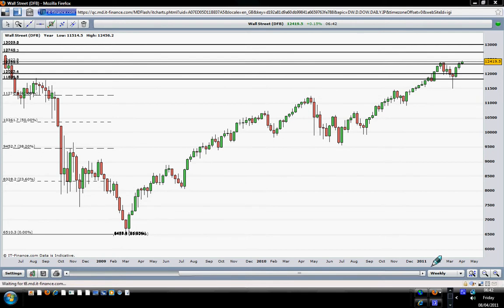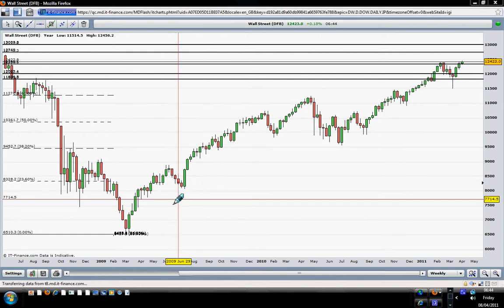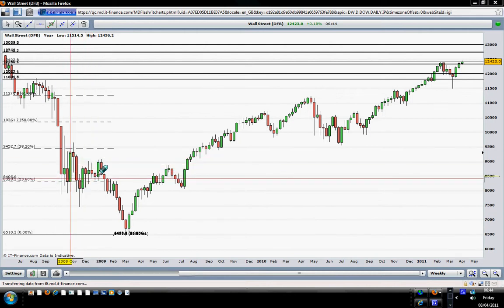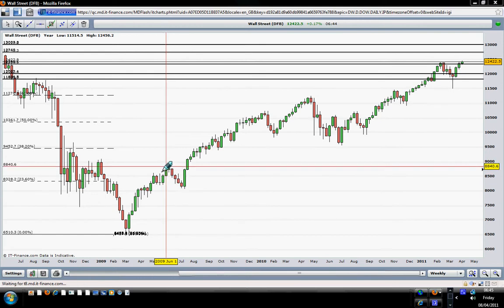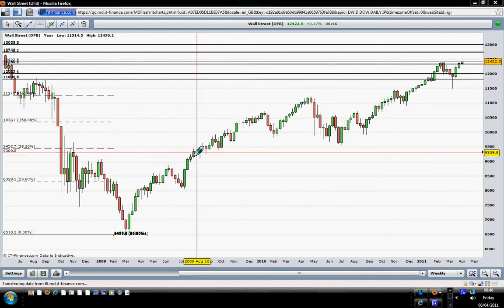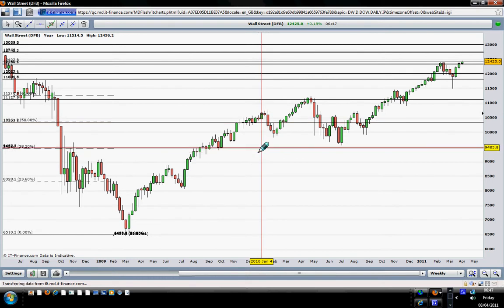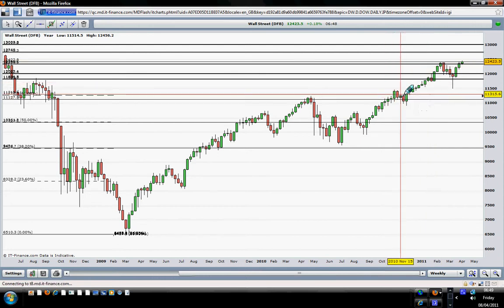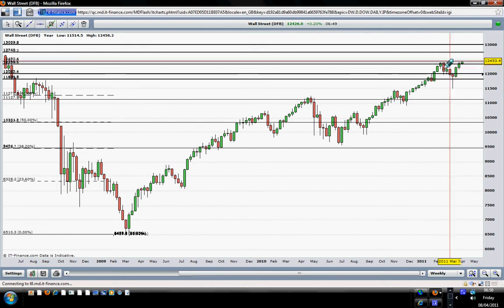The market and hot spot trading zones.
How to recognize and locate markets hot spot trading zones in order to achieve
consistent winning trades?